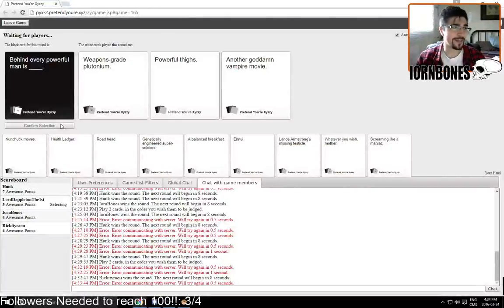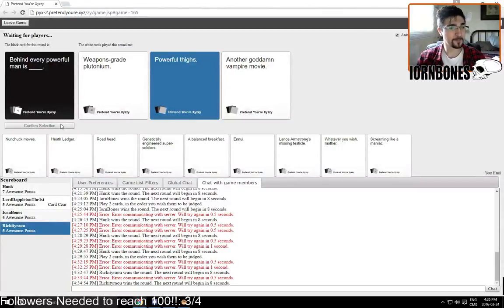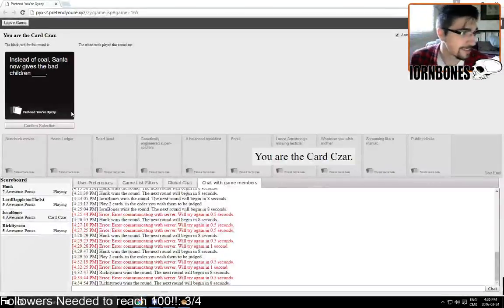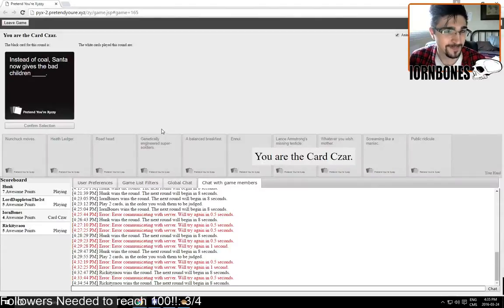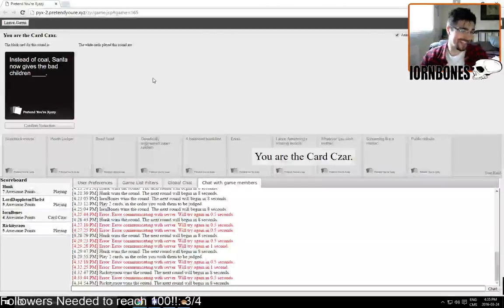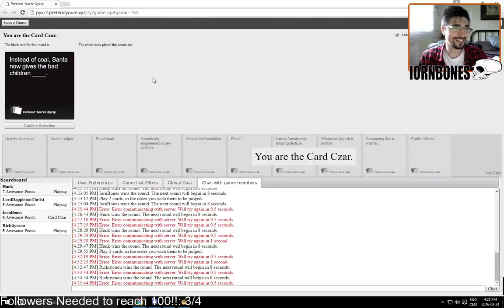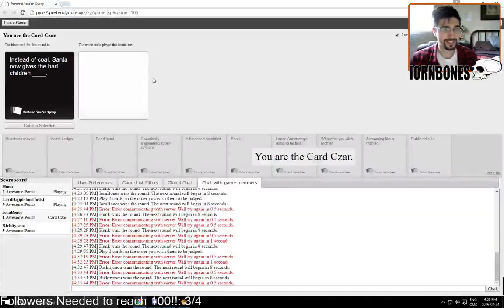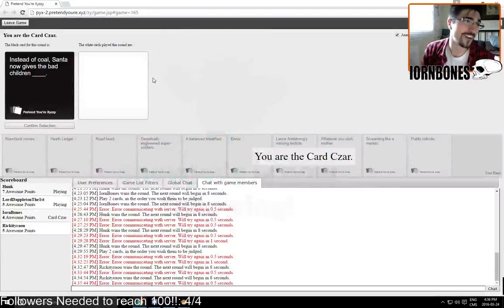100 FOLLOWER!!!!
A big mile stone for the channel!! Thank you everyone for all the love!